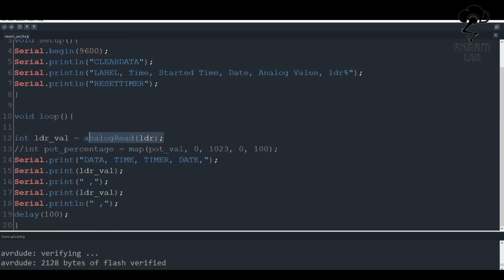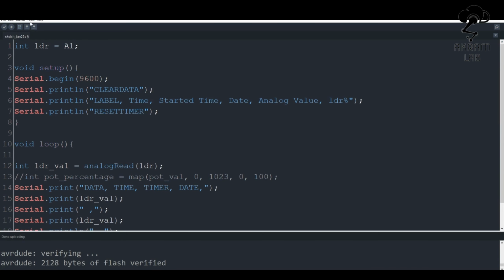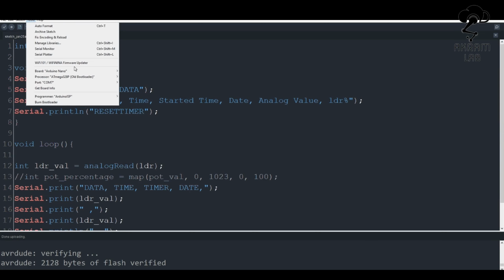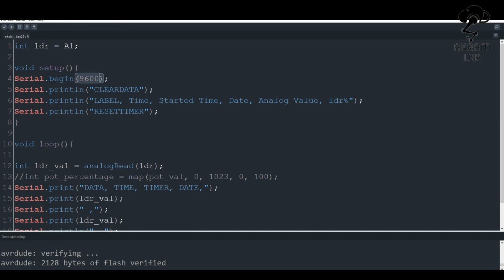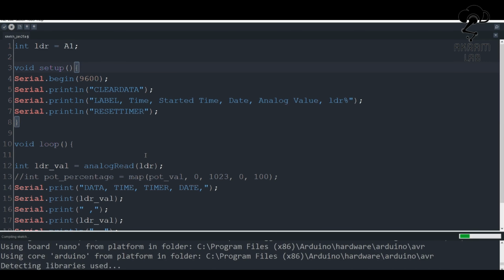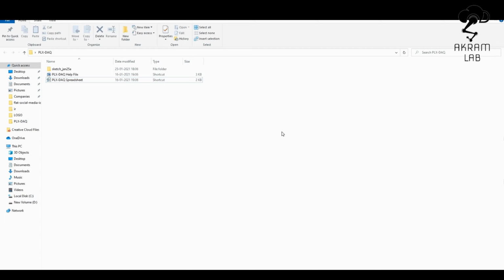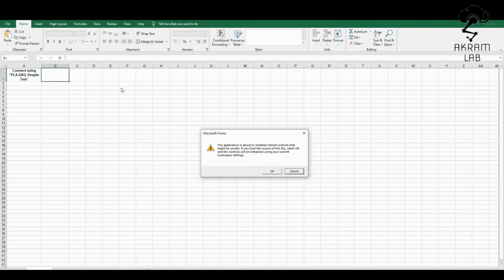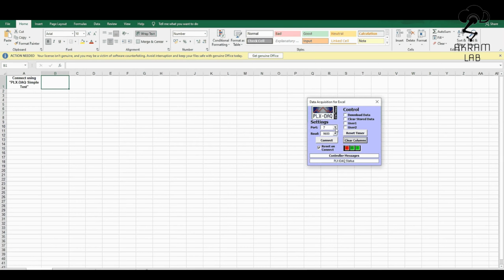Arduino with Excel for Data Acquisition System (DAQ)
We always wanted to store our real time data from the sensor interfaced with Arduino. For that, PLX DAQ is efficient and easy to implement tool.